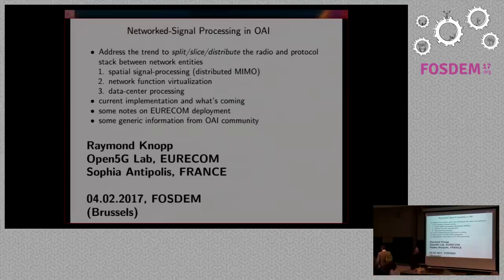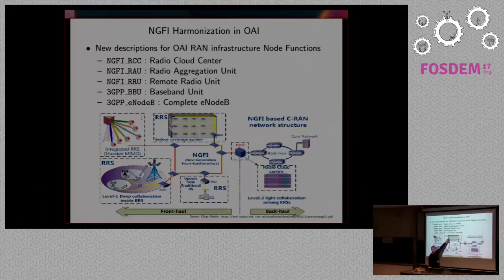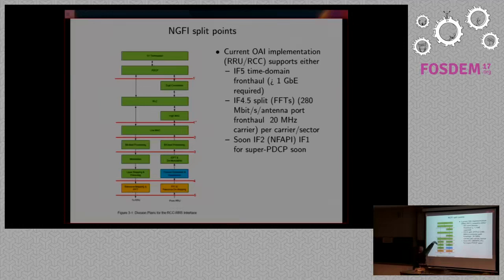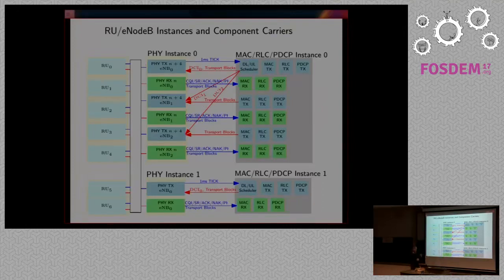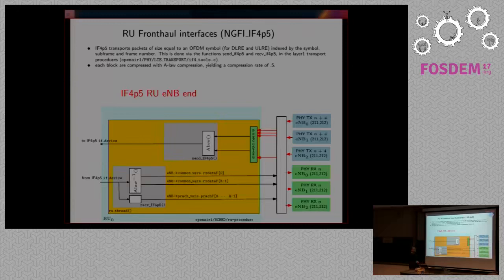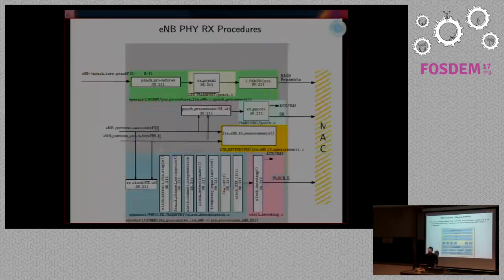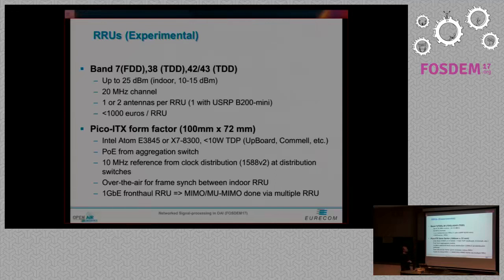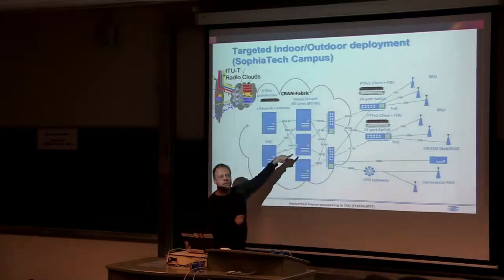FOSDEM 2017 - AMENDMENT Networked-Signal Processing in OAI.mp4